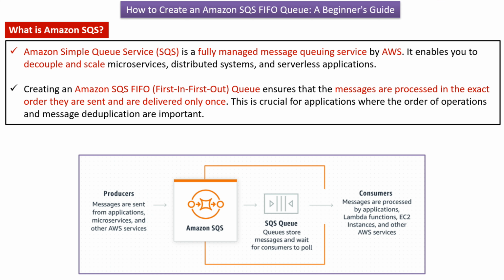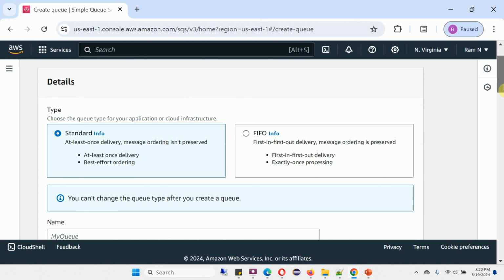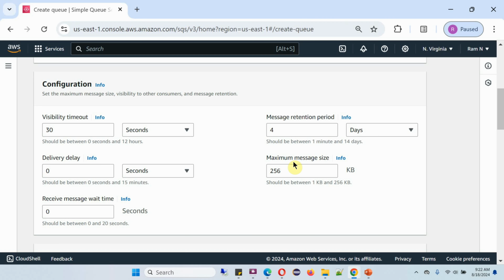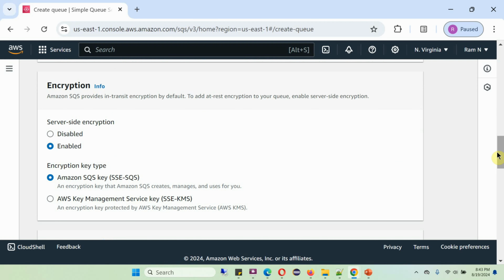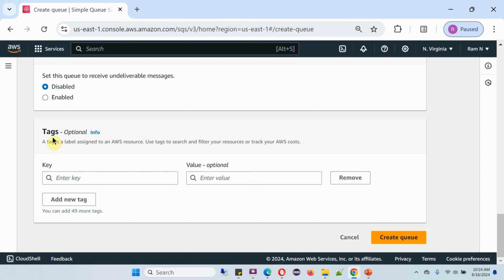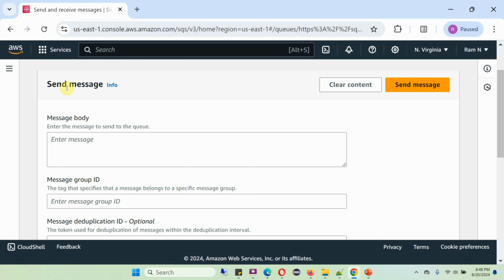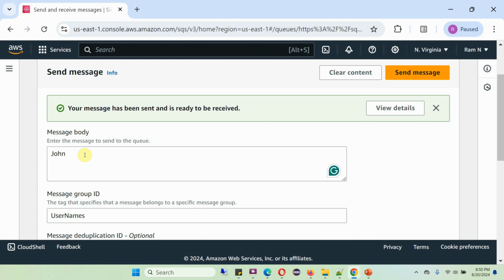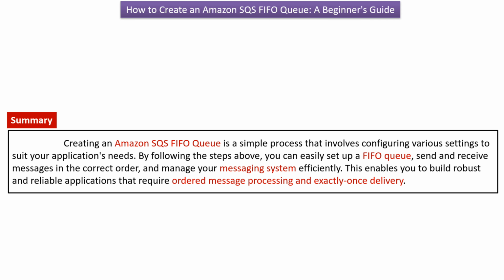Build Your First Amazon SQS FIFO Queue | Complete Walkthrough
Learn how to build your first Amazon SQS FIFO Queue in this complete walkthrough tutorial on AWS. Dive into distributed systems, cloud computing, and AWS SQS with this step-by-step demo!

Amazon SQS FIFO queues help you **process messages in the exact order they arrive**, without duplicates and with guaranteed delivery.
In this beginner-friendly walkthrough, you’ll learn **step-by-step how to create, configure, and test an Amazon SQS FIFO queue** using clear and simple explanations.

Whether you're new to AWS or just getting started with SQS, this guide will help you understand **why FIFO queues are important**, when to use them, and how to set them up correctly for production-ready applications.

✅ What **FIFO queues** are and how they differ from Standard queues
✅ Why FIFO queues ensure **exactly-once processing** and **message ordering**
✅ How to **create your first FIFO queue** in the AWS Console
✅ Key settings: **Content-Based Deduplication**, **Message Group ID**, and **Visibility Timeout**
✅ How FIFO queues reduce **duplicate messages** and improve reliability
✅ How to test your FIFO queue by **sending and receiving messages**
✅ Best practices for **real-world applications** using SQS FIFO
✅ Final **configuration checklist** for beginners

By the end of this video, you’ll know exactly **how to build and use your first Amazon SQS FIFO queue** with confidence.

**AWS, Amazon SQS, cloud engineering, message queues, and backend development tips** every week.

Your support helps the channel reach more learners!